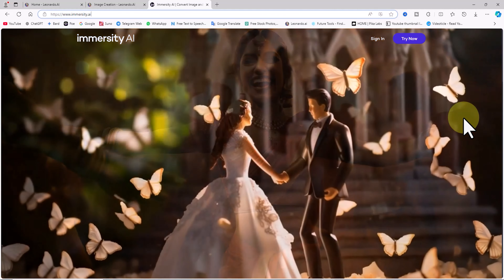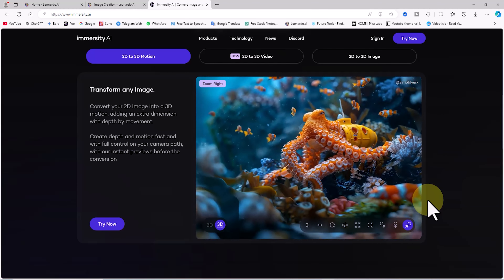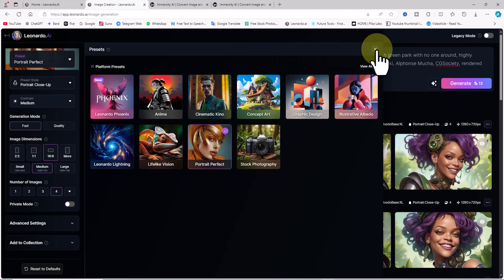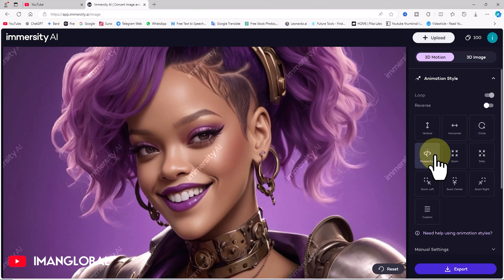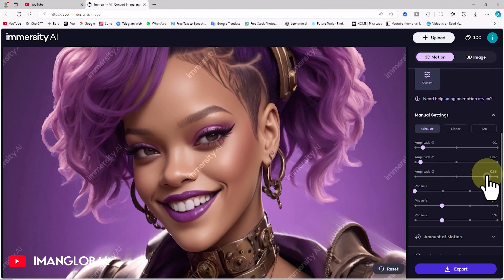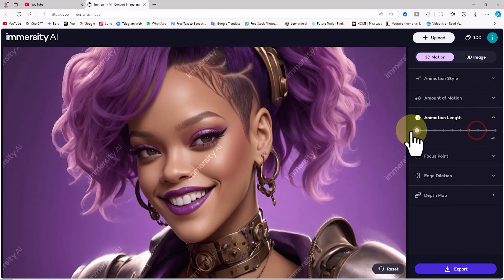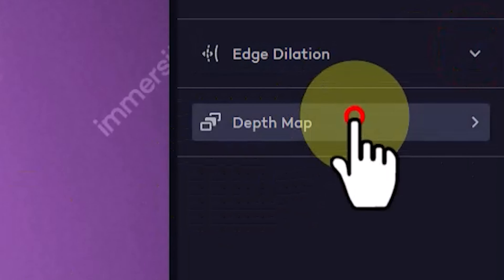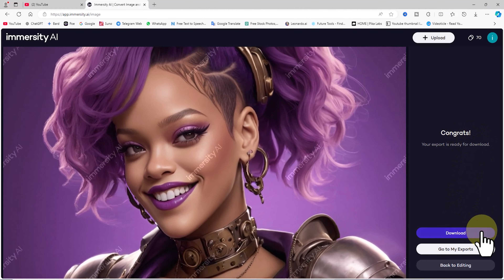Immersity AI | Animate 2D Image with AI and Turn into 3D Animated Video | Image to Video AI Tutorial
Immersity AI: The AI platform that transforms your 2D images into 3D animated videos!  With this tutorial, turn any 2D image into a dynamic 3D scene, adding depth and movement for a completely new experience. This tutorial will guide you in making the most of Immersity AI's features. Immersity AI supports all major platforms, including XR, disparity mapping, depth, and motion editing.

On the Immersity AI website, transforming your 2D images into 3D animations is easy and intuitive. This tutorial shows you how to use simple, user-friendly tools, with Immersity AI harnessing the power of Artificial Intelligence to let you add vertical and horizontal camera movements, circular and perspective effects, and much more—all from one control panel. Just create an account, access free credits, and explore features like custom animation styles, depth mapping, and advanced motion controls to make each image uniquely animated. Once you’re ready, export your 3D animated video and share it with the world!

Unleash the full potential of Immersity AI! This tutorial will guide you step-by-step in transforming ordinary images into stunning 3D animations. Follow along to uncover expert tips and tricks that will elevate your creations. Don’t miss out—get started now and make an impact with every animation!